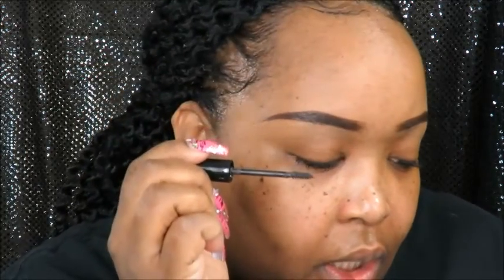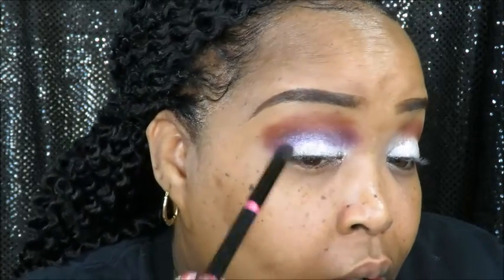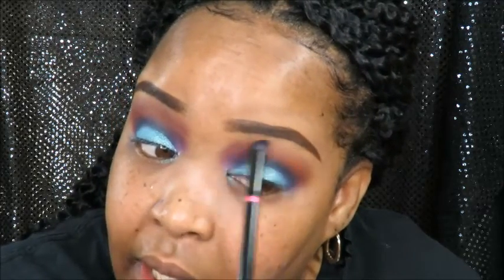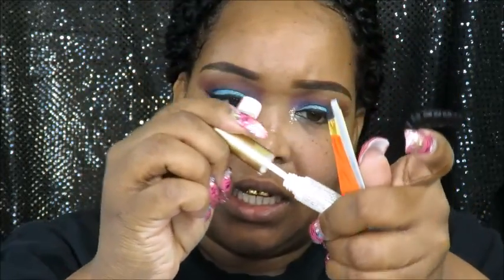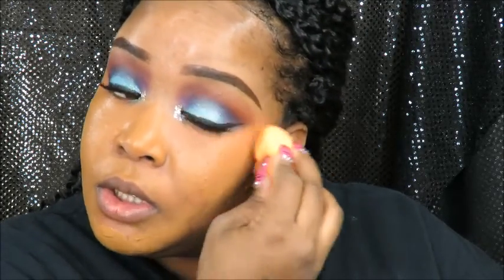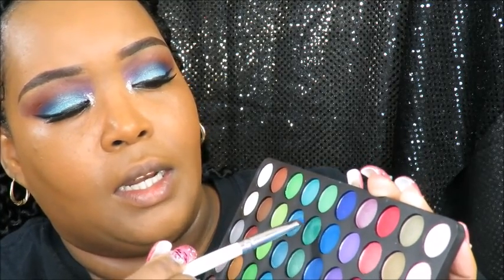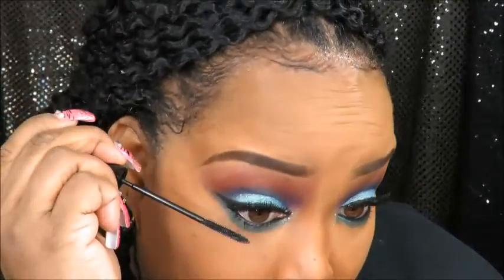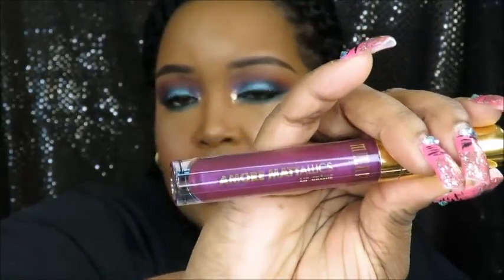Makeup Talk Through feat. Tips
Hey you guys! This is a lengthy makeup look talk through!  I advise to watch when you have the time to relax and possibly receive some makeup tips to add to what you already know or just to support 😊Hope you enjoy!

Welcome to MakeupByCawansa/28cwan BEAUTY IS FREEDOM CHANNEL

What to earn money back from shopping?
Snapchat:makeupbycawansa (I snap alot:)
Instagram:makeupbycawansa (I'm on here alot also)

My equipment: Cannon Sx60 HS /Toshiba Camelio Hd Camera/ Cannon sx160 SI
VanityLights & Affordable Ringlight